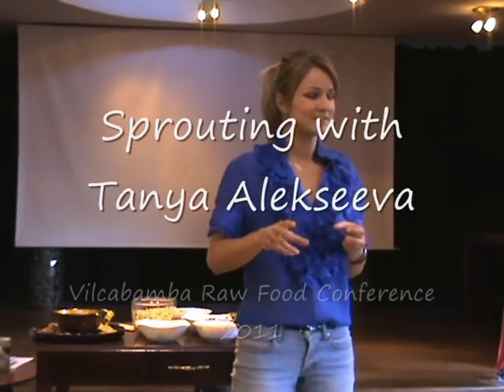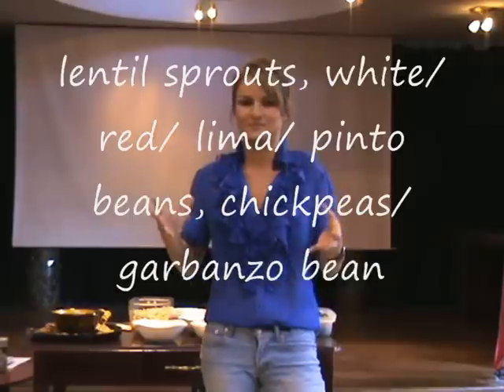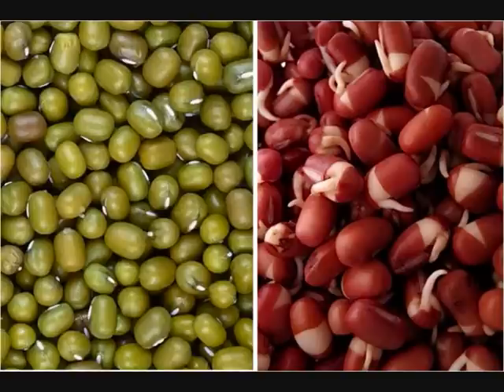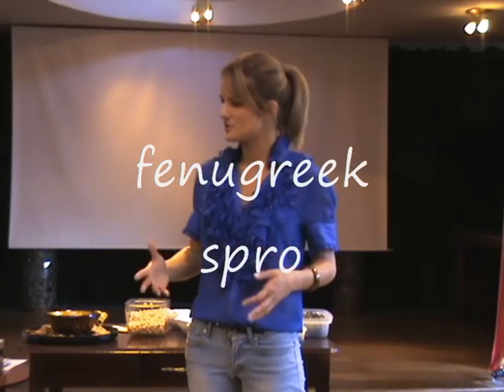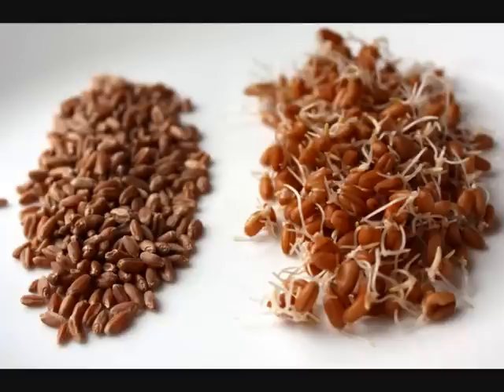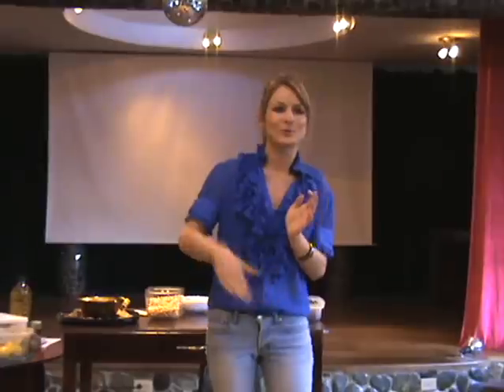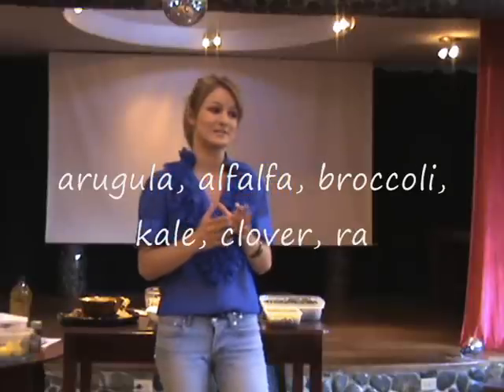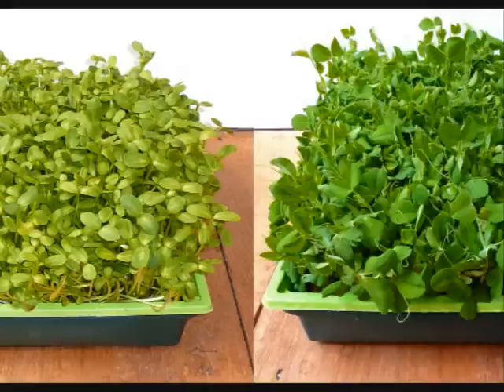Which sprouts are the healthiest?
This is a clip from Tanya Alekseeva's presentation on Sprouting at the Vilcabamba Raw Food Conference 2011. You will discover the Six Categories of sprouts from the super nutritious to the healthiest food in the world. Discover also why you should sprout in the first place